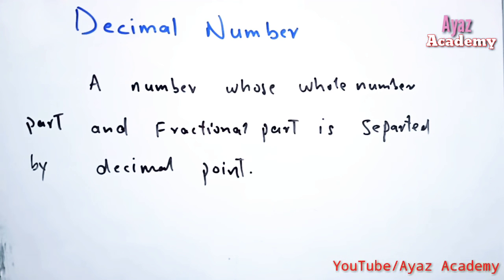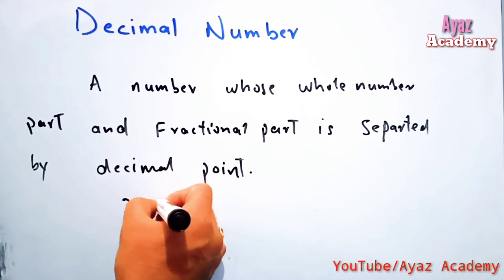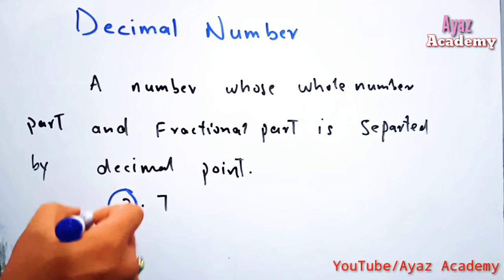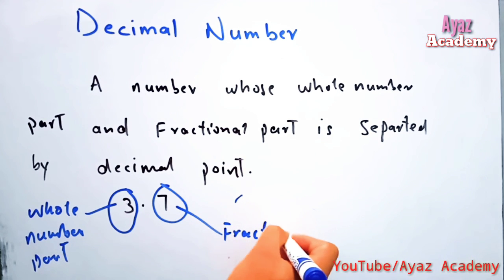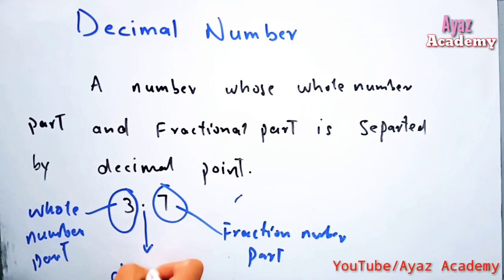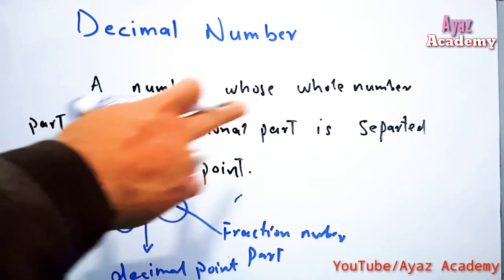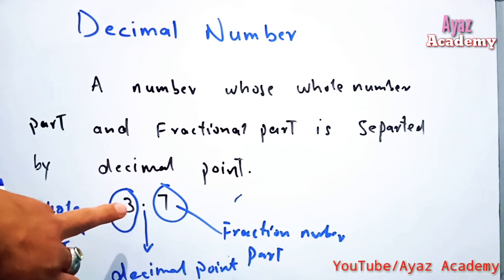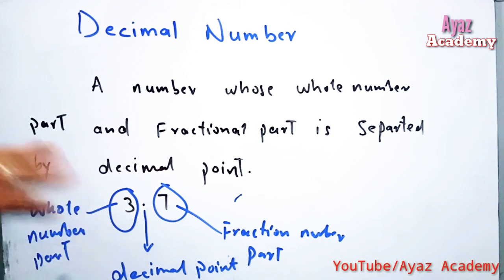Decimal Number Short Definition with Example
A number whose whole number part and fractional part is separated by decimal point.

What is Decimal Point?